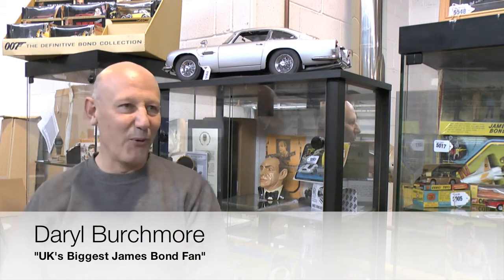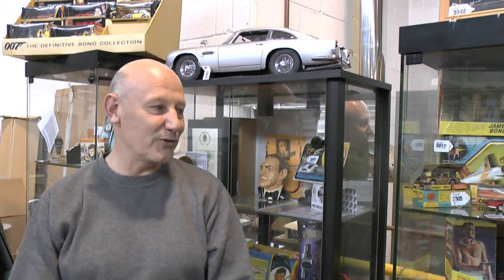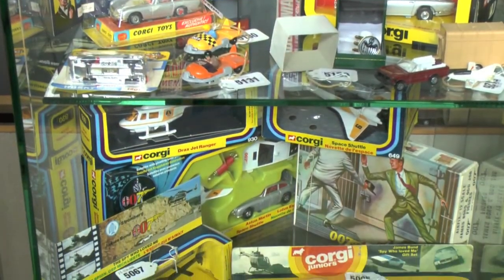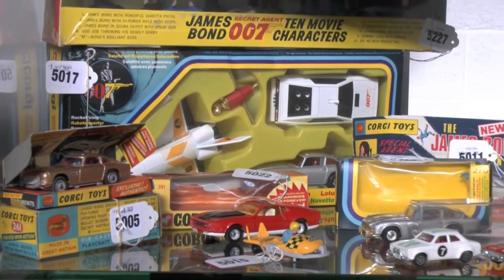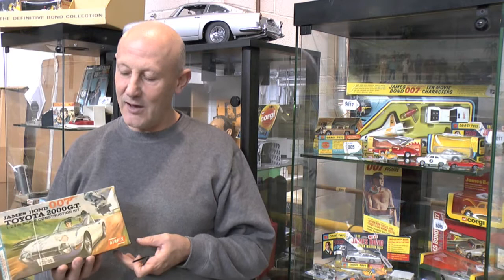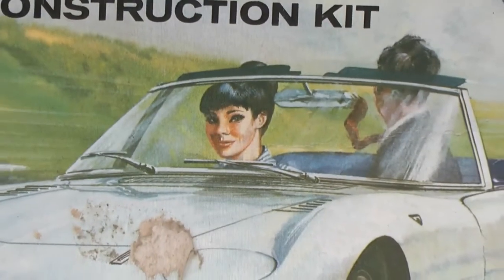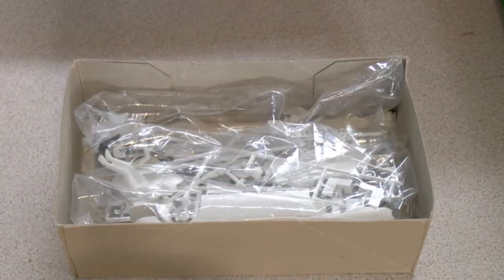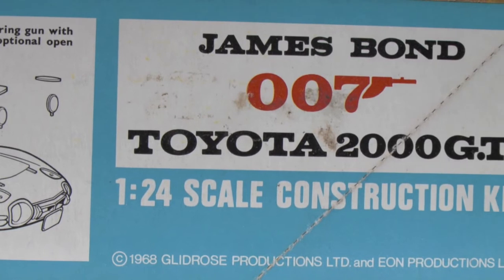James Bond fan Daryl Burchmore sells his 007 collection at Vectis Auctions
We catch up with the "UK's biggest James Bond fans" as he sells his huge collection of 007 memorabilia at Vectis Auctions in Thornaby. Remember, to get more collecting news delivered to your inbox every two weeks, sign up for the Collectors Club of Great Britain e-newsletter